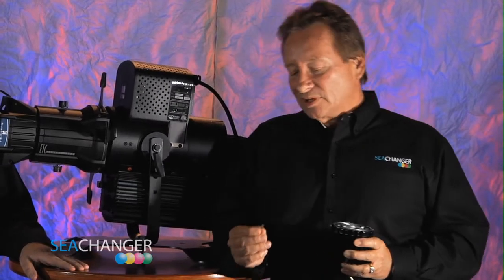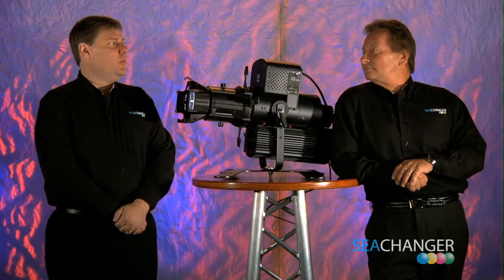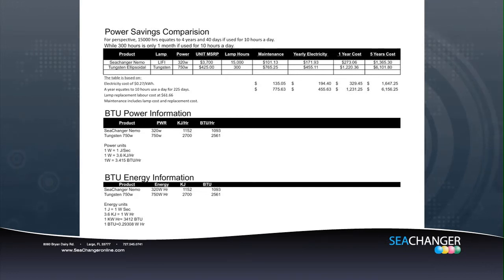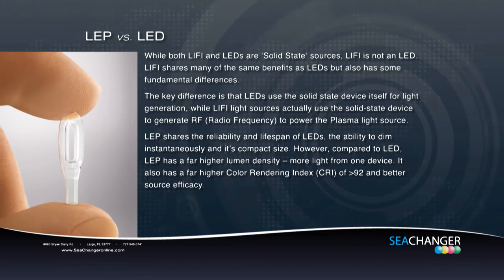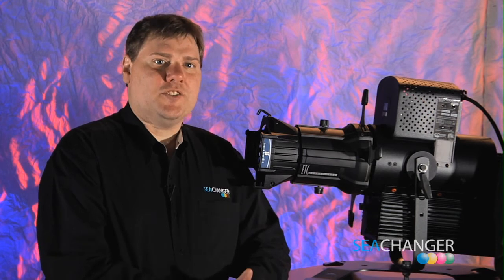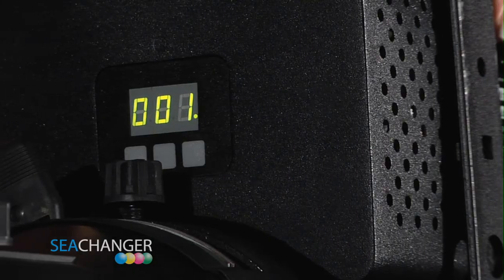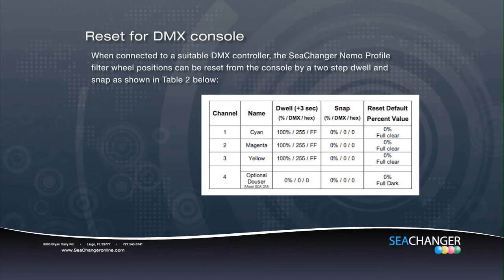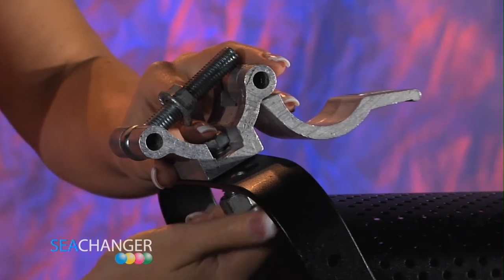SeaChanger Nemo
Tom Morris and Tom Stanziano of Ocean Thin Film's SeaChanger group discuss their Nemo lighting fixture and the benefits of Luxim's LIFI lamp technology